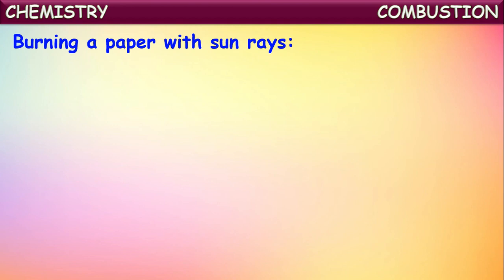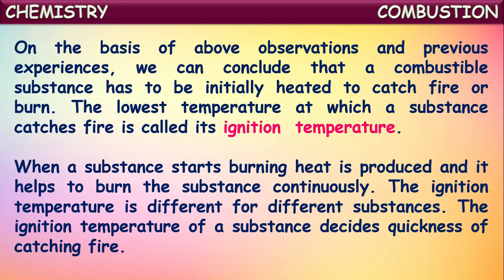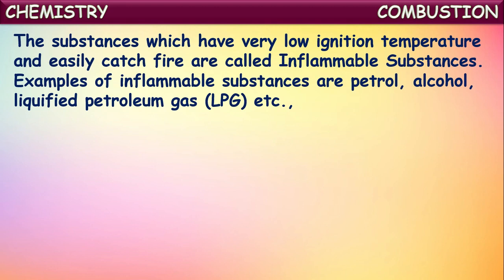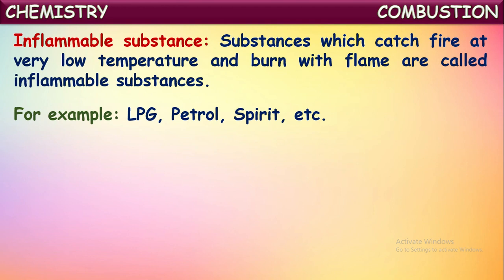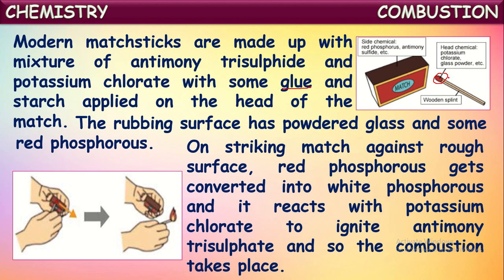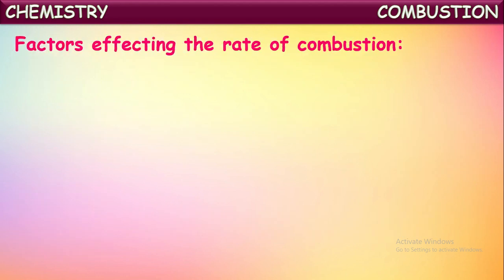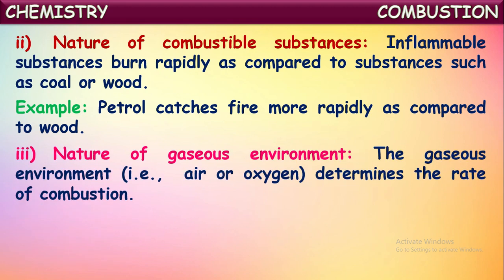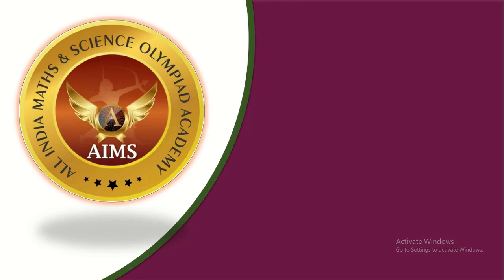8TH OLYMPIAD || COMBUSTION, FUELS AND FLAME || PART 02 || IGNITION TEMPERATURE